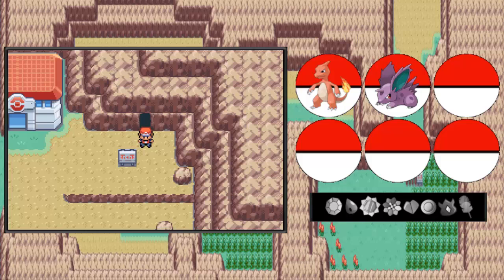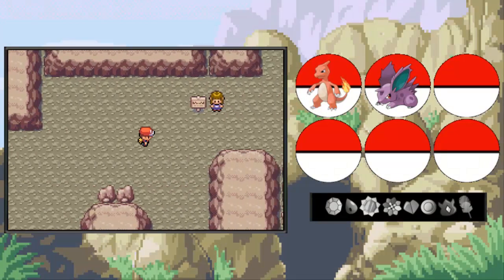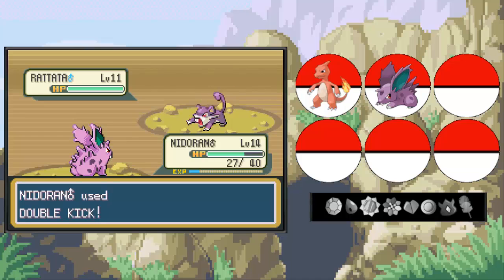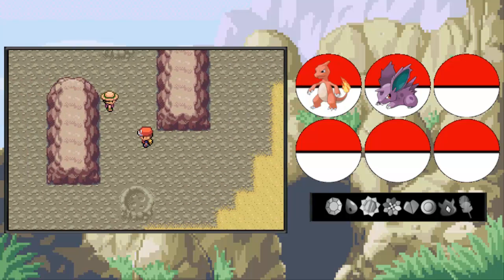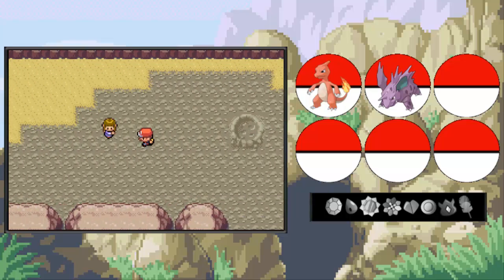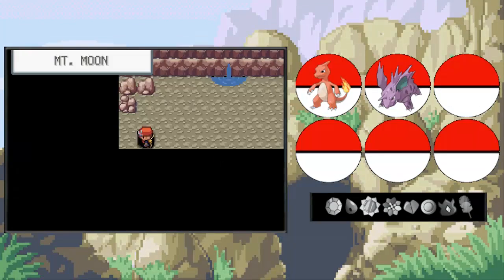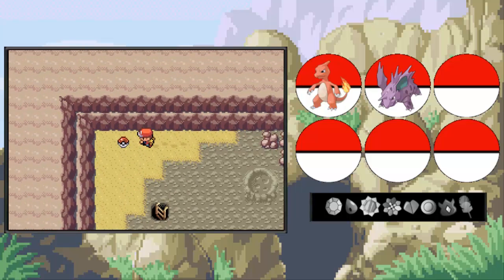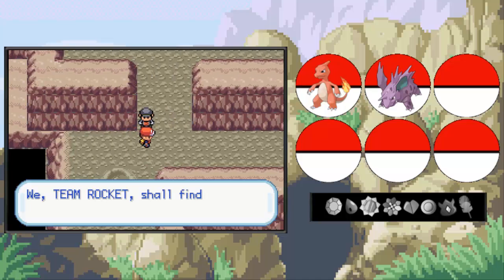Pokémon LeafGreen - Episode 6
We explore Mt. Moon where we have our first encounter of many with Team Rocket!